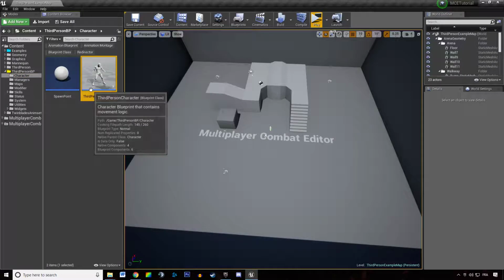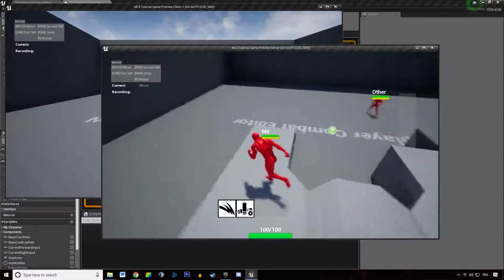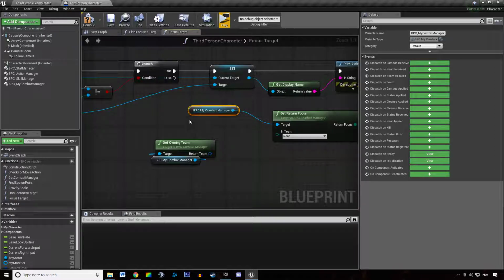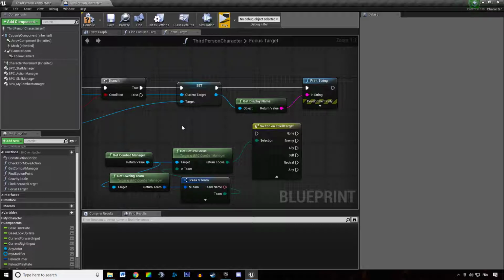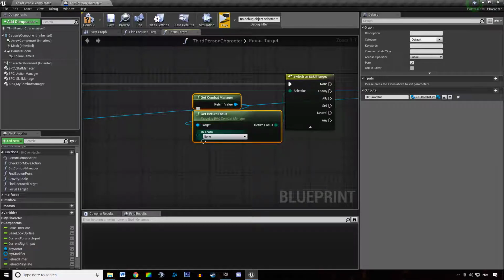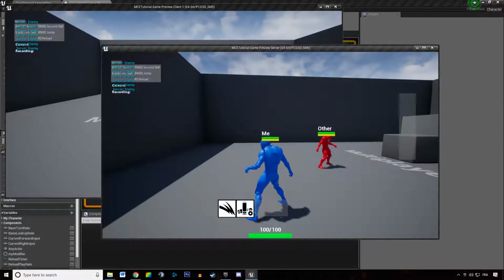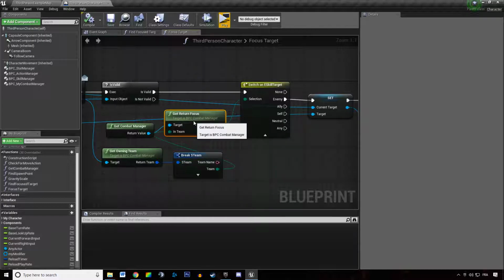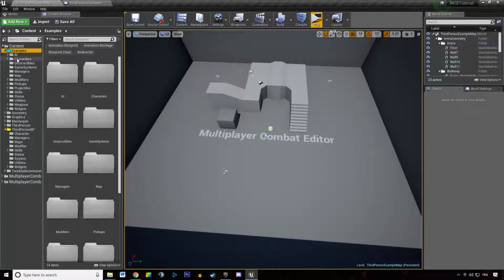Combat Manager #13 Return Focus | MCE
In this tutorial, we're learning how to retrieve the alliance status of a given team to perform different actions based on the result.